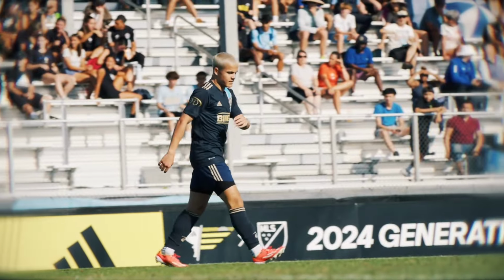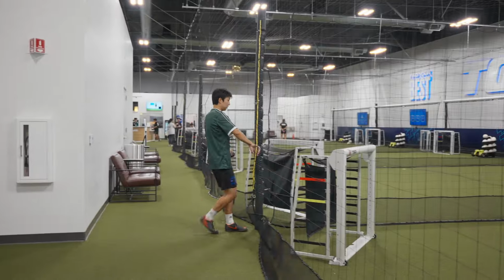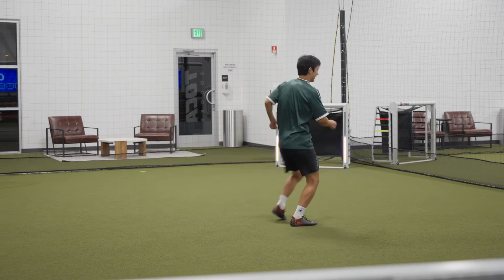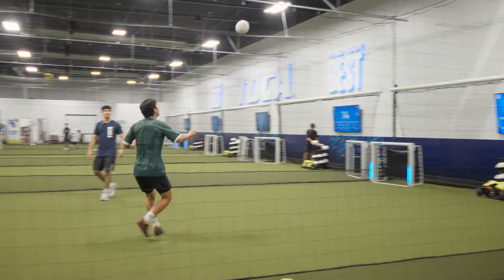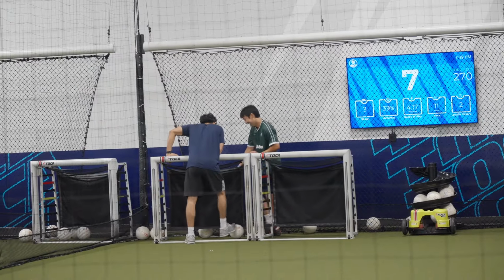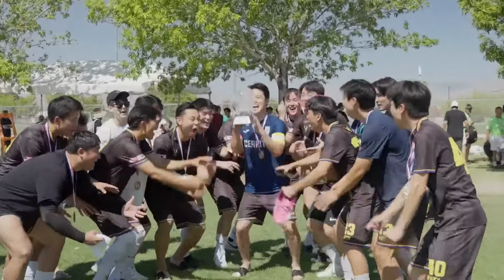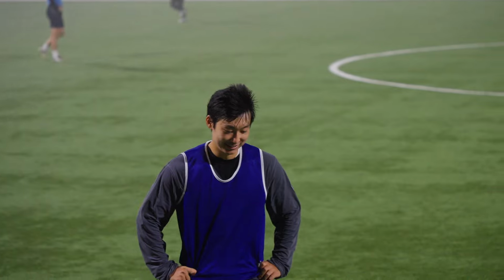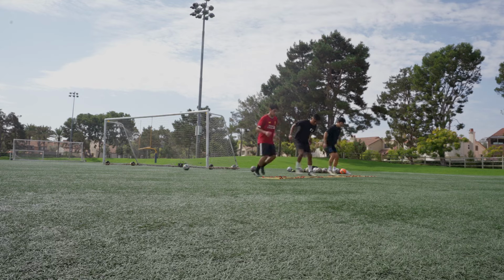Is paying for training worth it?